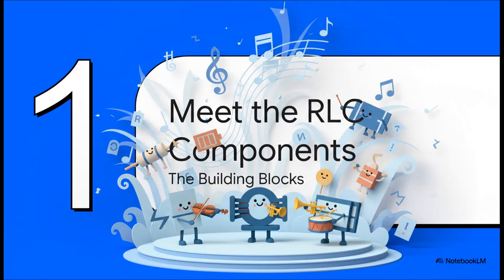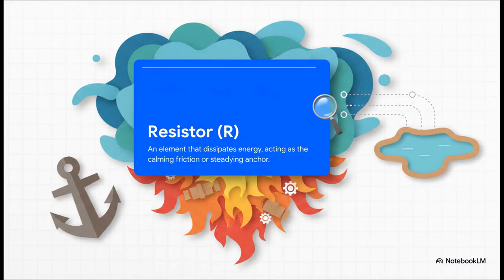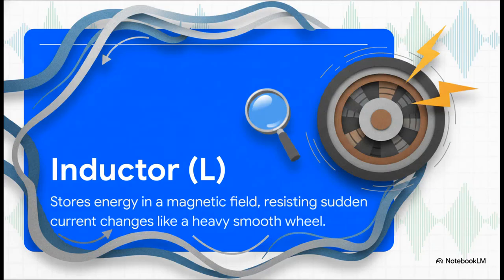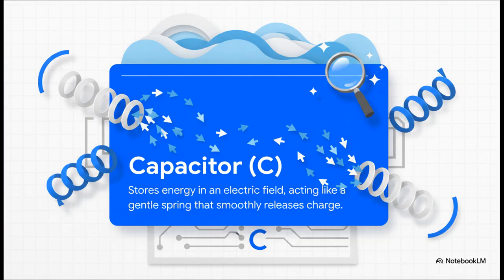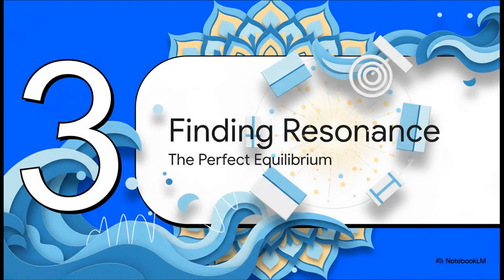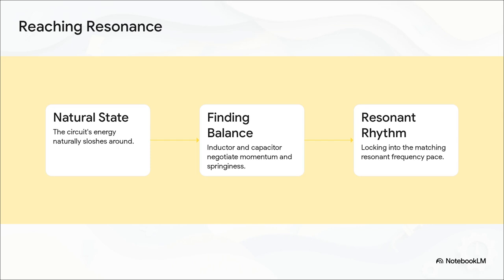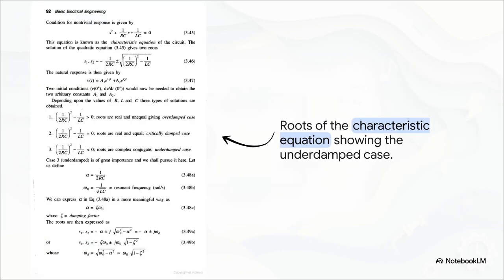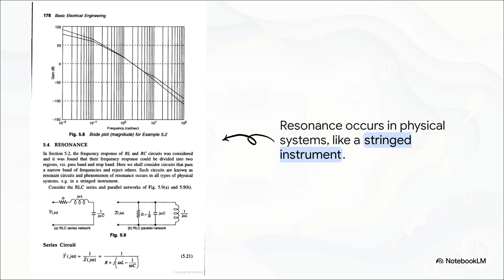Resonance in Series R-L-C Circuits: Mastering Frequency Response 🎯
Imagine a swing being pushed at exactly the right moment to go higher and higher. In electrical engineering, that perfect timing is called resonance. When we look at a series R-L-C circuit, resonance occurs at a specific frequency where the inductive reactance and capacitive reactance perfectly cancel each other out.

This topic is a major highlight in the Basic Electrical Engineering syllabus because it changes the fundamental behavior of the circuit. At this specific frequency, the circuit stops behaving like a complex network and starts behaving like a simple resistor.

What you will master:

 The Resonant Condition: Understanding why resonance happens only when $X_L = X_C$.
 Minimum Impedance: Discovering why the total opposition to current drops to its lowest possible point, equal only to the resistance R.
 Maximum Current: Since impedance is at a minimum, the current flowing through the circuit hits its absolute peak.
 Resonant Frequency Formula: Calculating the exact point of resonance using the expression:

$$f_r = \frac{1}{2\pi\sqrt{LC}}$$

 Quality Factor (Q): Exploring the concept of voltage magnification, where the voltage across the inductor or capacitor can become much higher than the source voltage.

Why it matters for your exams:

Series resonance is the logic behind how we tune into different radio stations or cell phone signals. By adjusting the values of L or C, we can select which frequency the circuit responds to. In your B.Tech or engineering studies, mastering resonance is key to understanding filters, oscillators, and communication systems.

Join the conversation:

If the resistance in a series RLC circuit is increased, what happens to the sharpness of the resonance curve?